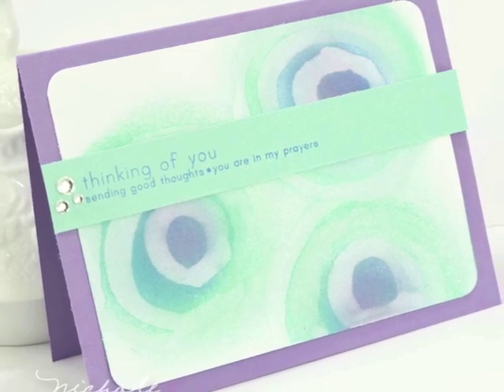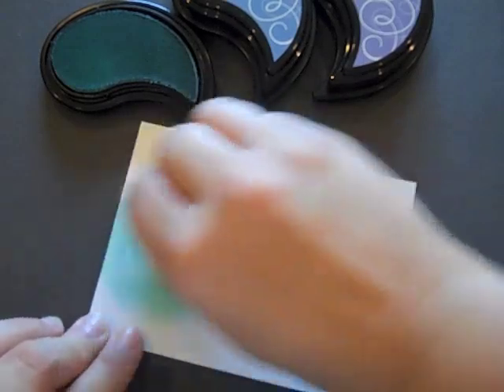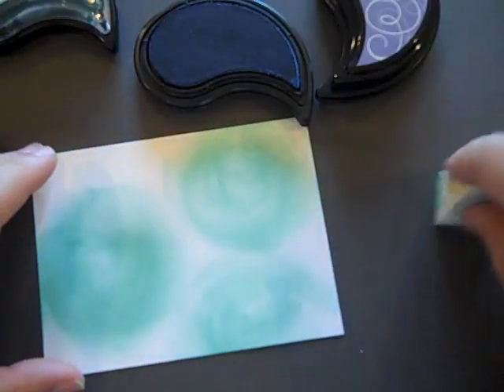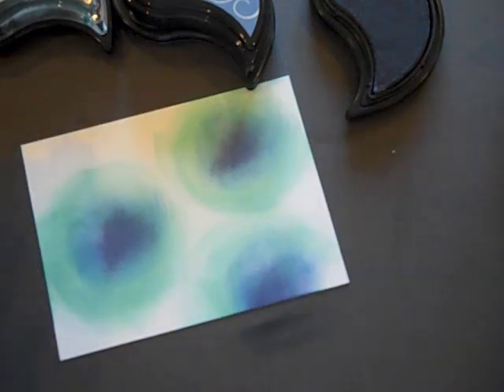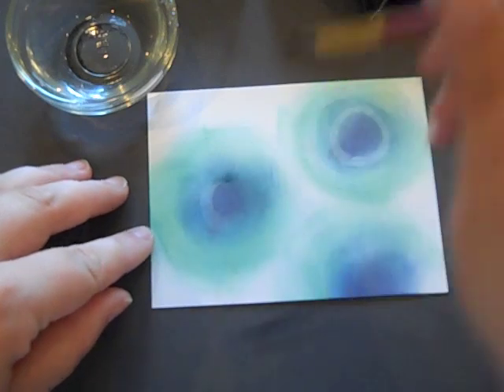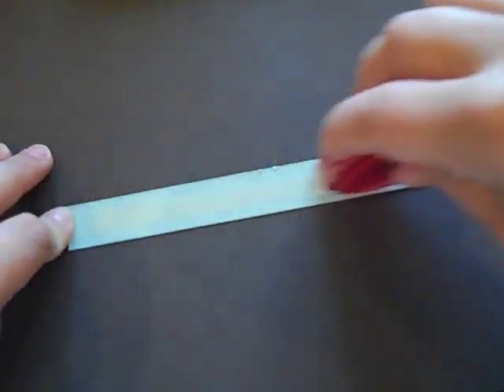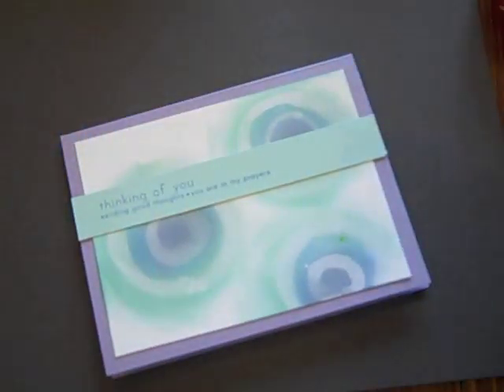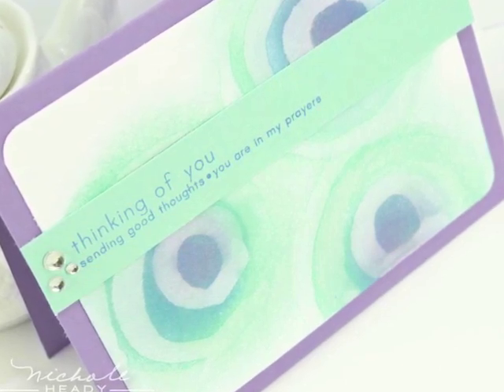SAF 2012: Dye Ink Tie-Dye Technique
Learn how to create a fun tie-dye background using dye ink pads and a bit of water.